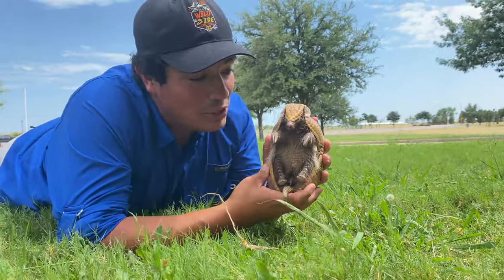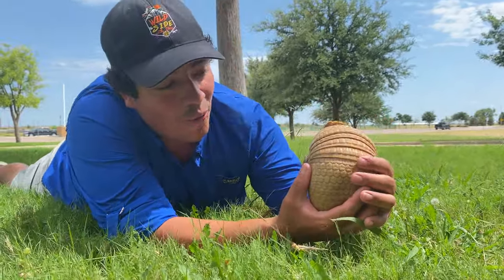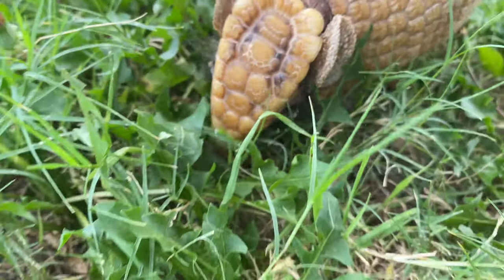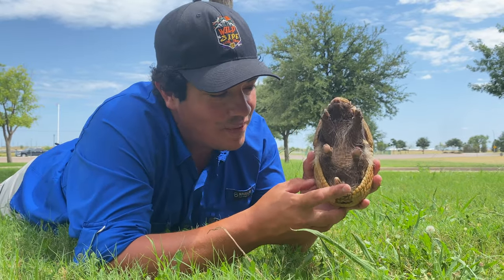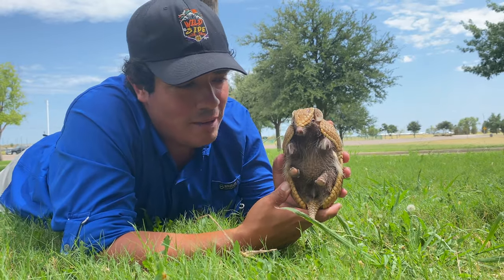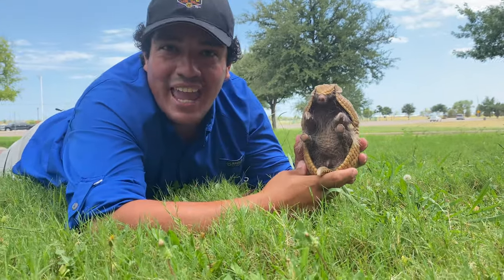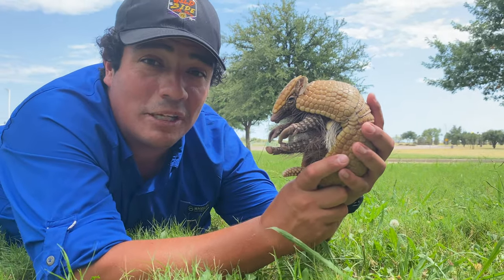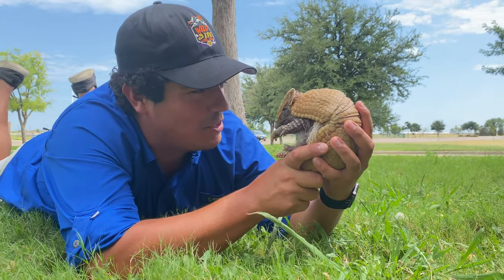Three Banded Armadillo Facts! A Real Life Pokemon?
Watch, learn, and share as we meet a three banded armadillo named Ellie from the Abilene Zoo. The Wild Side With Clay Carabajal will teach you some fun armadillo facts for you to share with your family and friends.

Special thanks to the Abilene Zoo in Abilene, Texas, USA for being this week's species sponsor and allowing us to introduce you to this species.